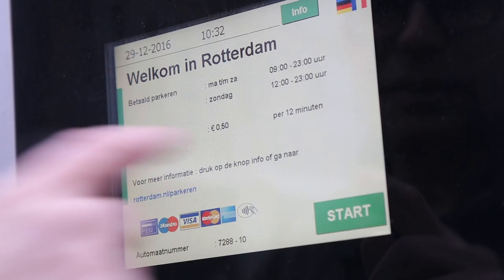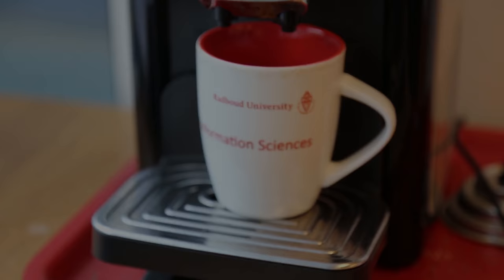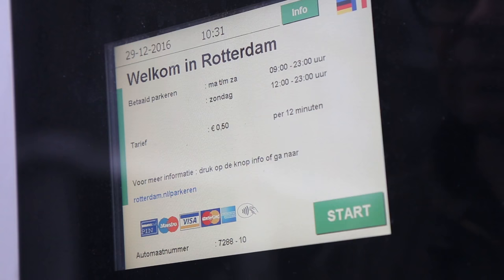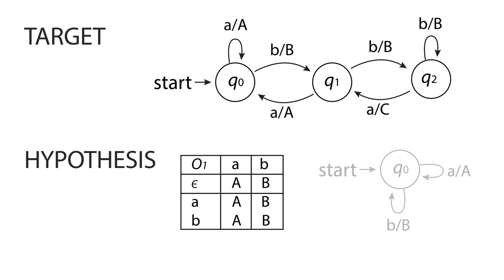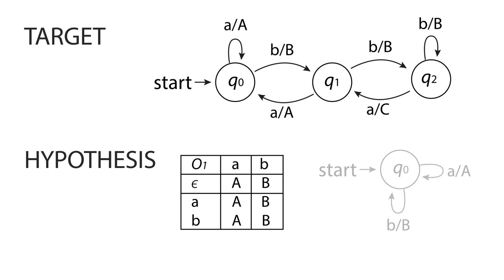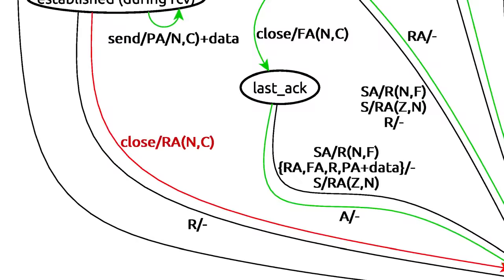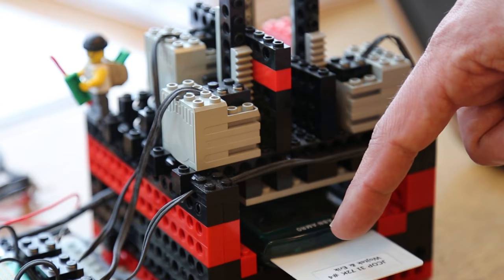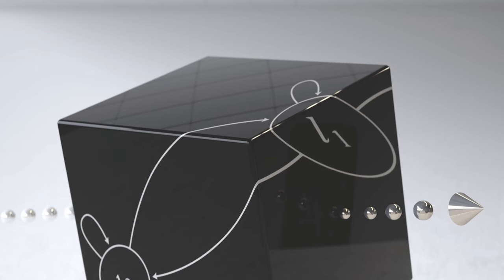CACM Feb. 2017 - Model Learning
A combination of automated queries can give computers the ability to solve puzzles and accomplish unfamiliar tasks in the same way human beings can. Frits Vaandrager, a professor of software science at Radboud University in the Netherlands, discusses this in “Model Learning," a Review Article in the February 2017 issue of CACM